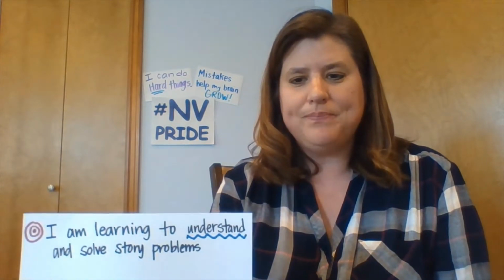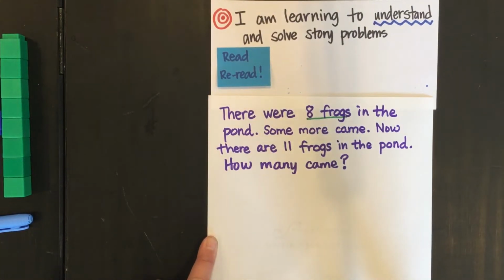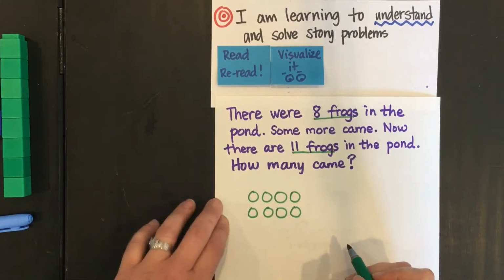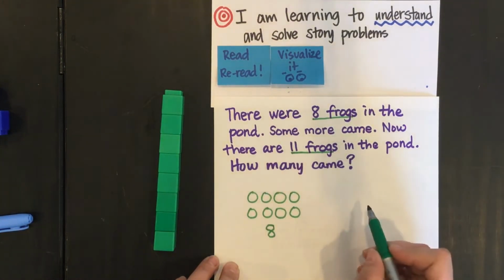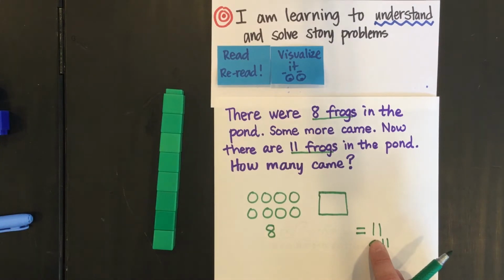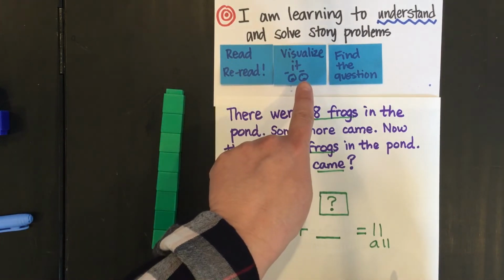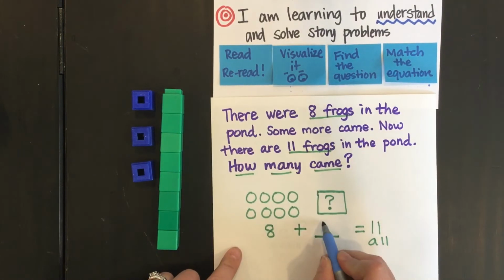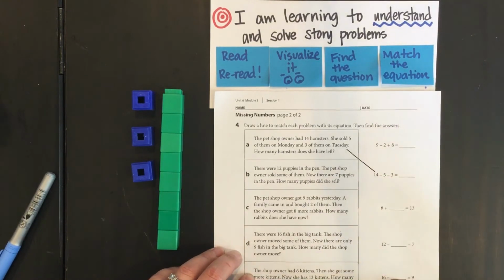May 11, 2020 Math Lesson: Missing Numbers Part 2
Ms. Moss teaches how to understand and solve story problems